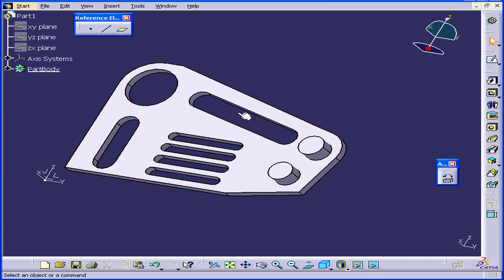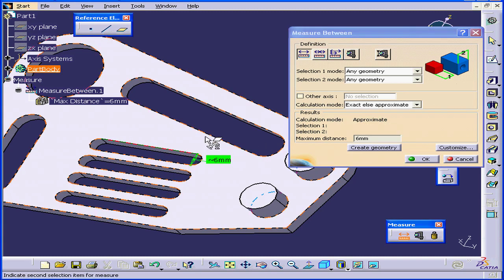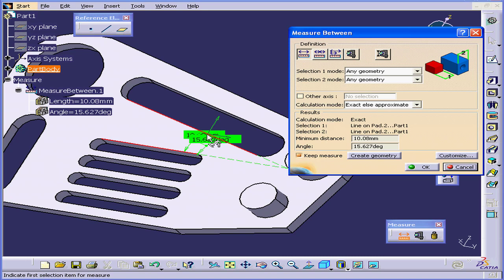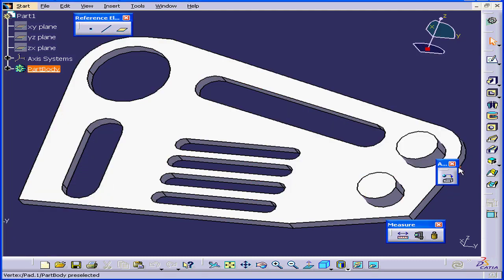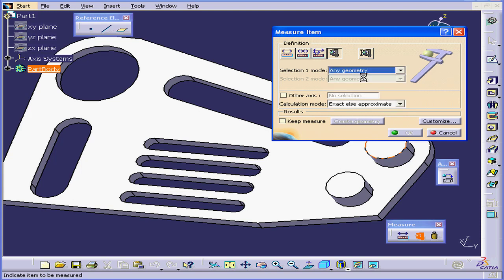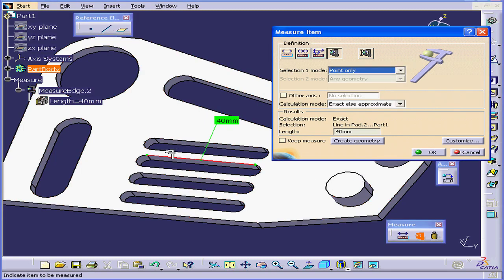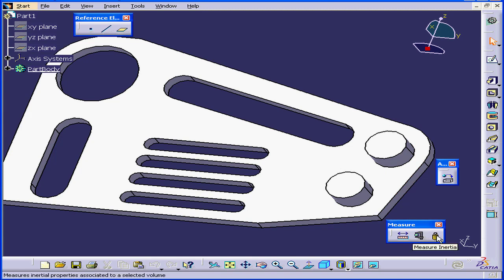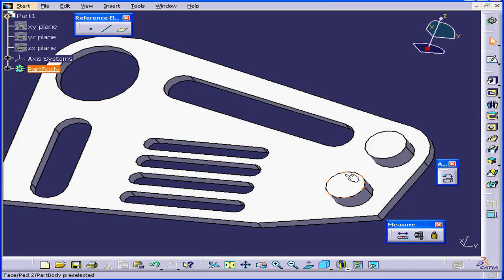01-71 CATIA v5 TUTORIAL: ( Measure )